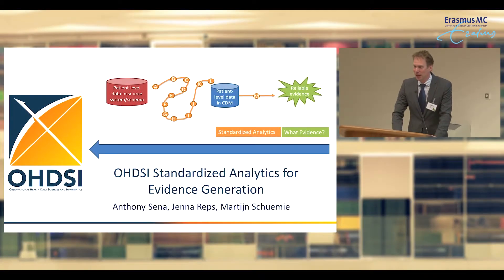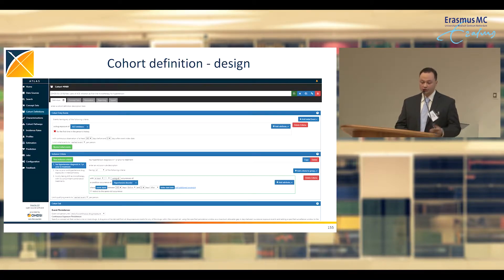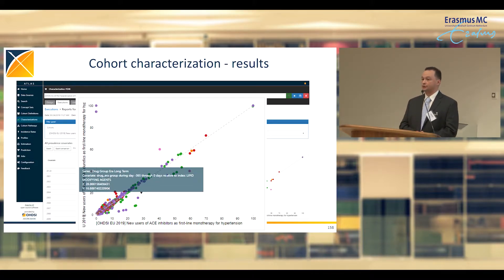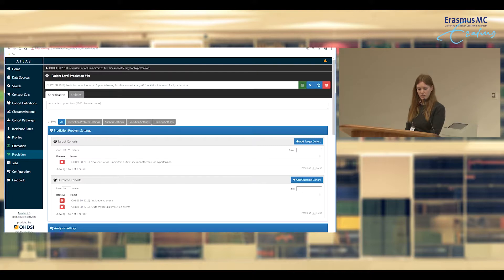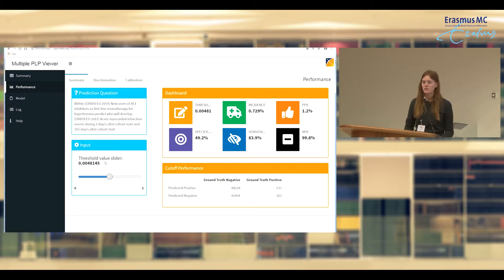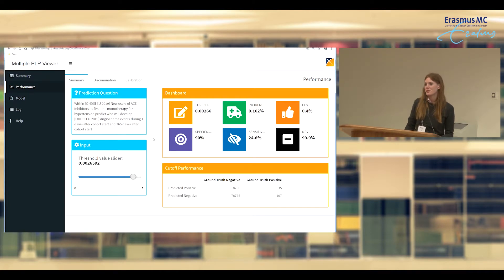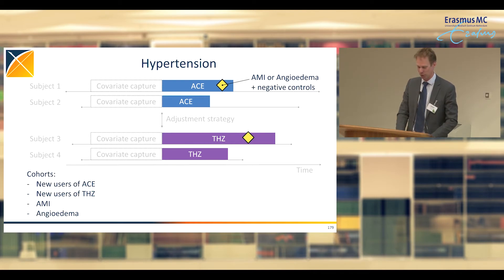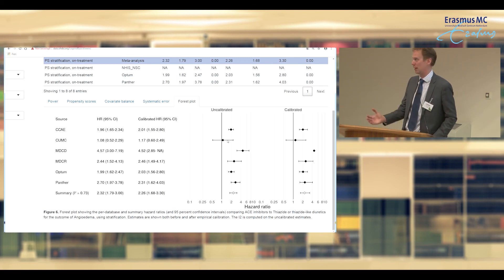5 OHDSI Standardized Analytics for Evidence Generation